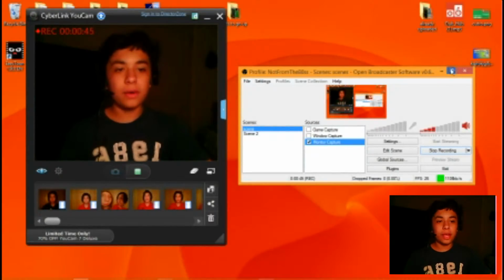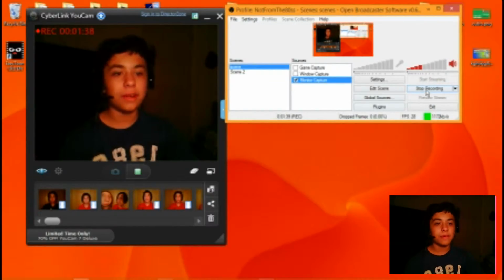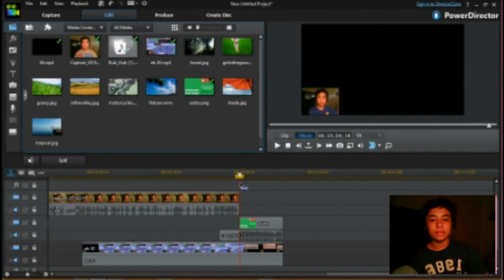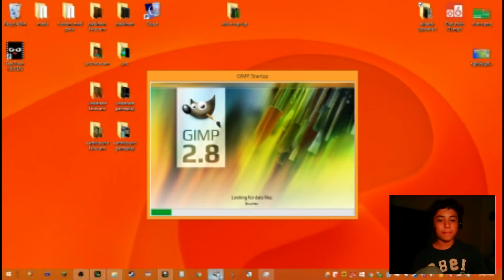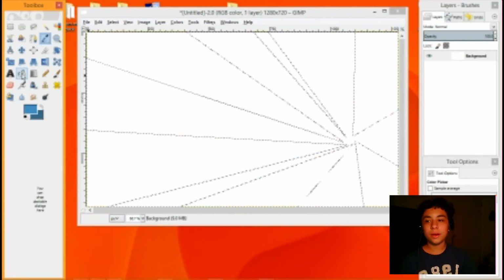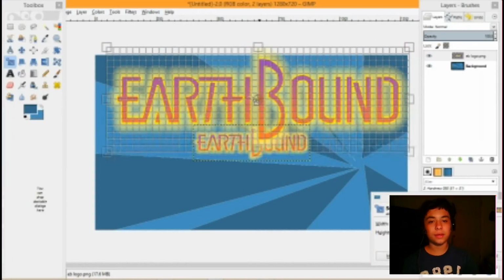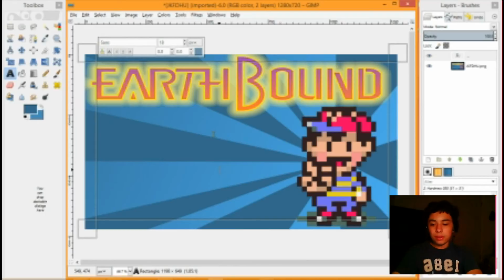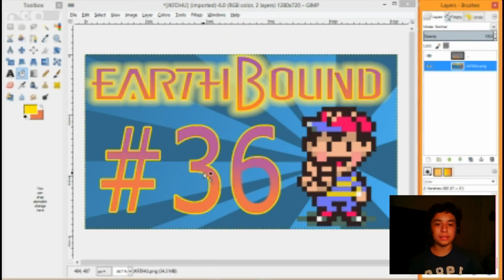One Year Special!!! - How I Make My Videos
Hey Guys! Its been an amazing year! I hope you enjoyed it as much as I did! I STILL cannot believe its been an entire year. To put that into perspective, im turning 15 soon. I was 13 when i started the channel. Wow...